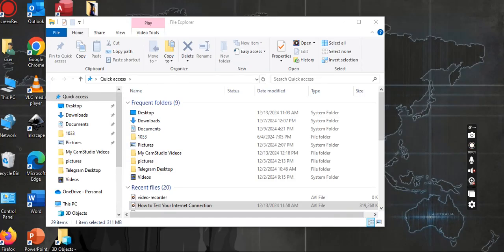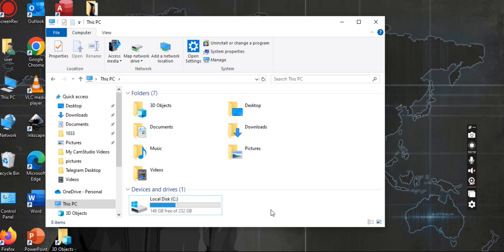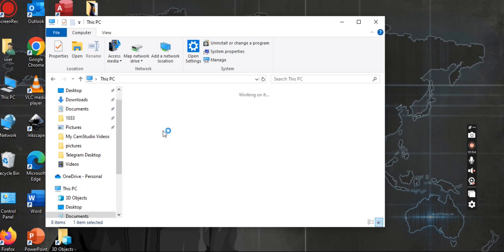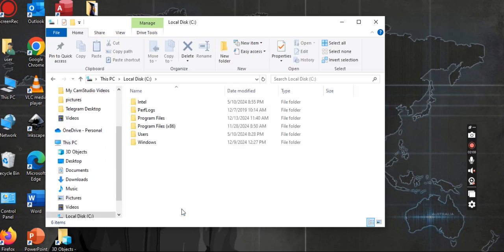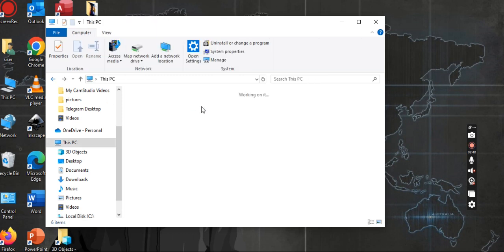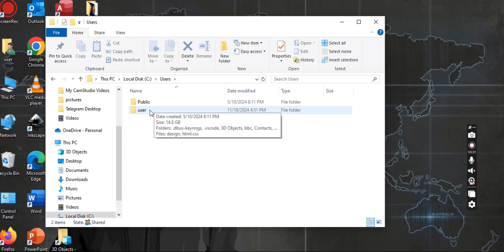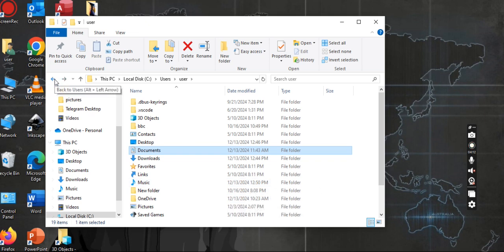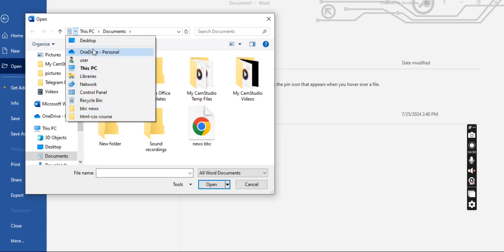Understand Folder Structure in Windows 10 & Windows 11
Learn how to navigate folders and file directory in windows 10 and windows 10